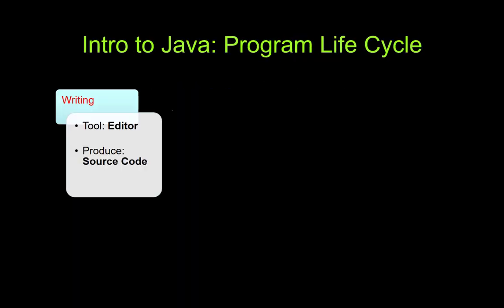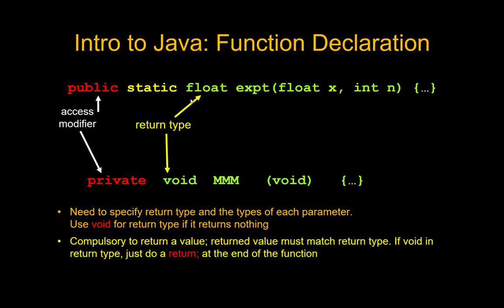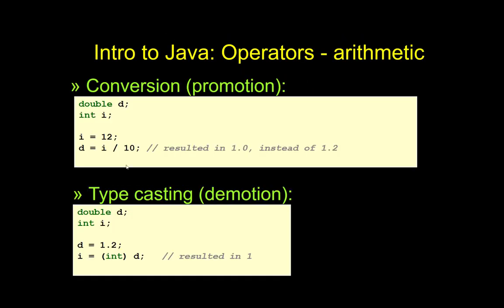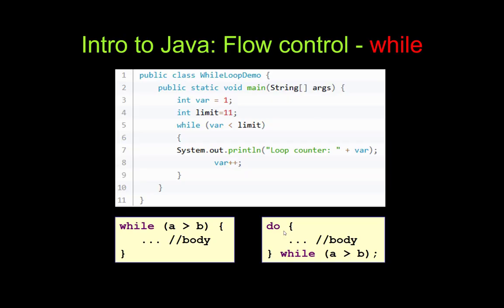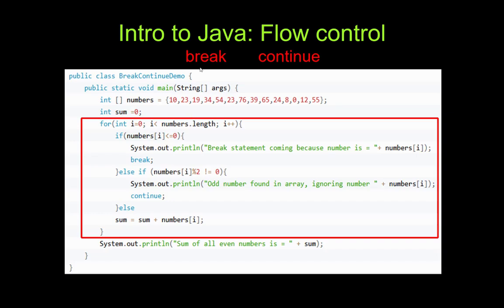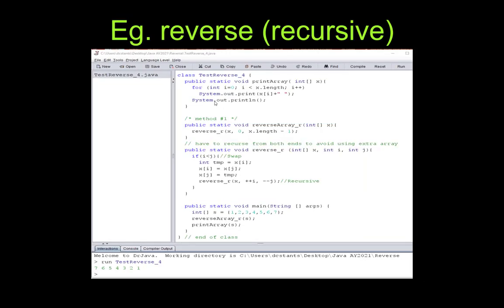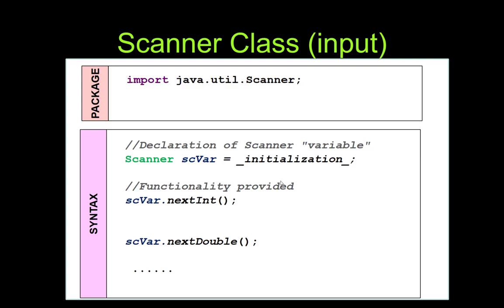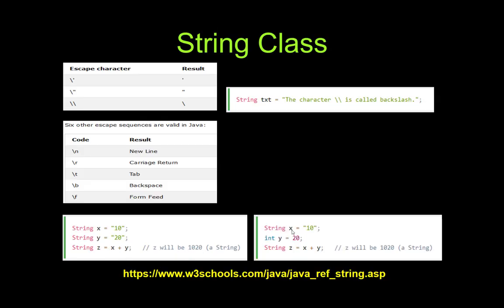CS1010X Lecture 14b - Intro to Java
CS1010X Lecture 14b — Introduction to Java

A rapid introduction to Java for students already familiar with Python.
This lecture covers the full Java development pipeline — from writing
and compiling code to running it on the JVM — then walks through all
the fundamentals: program structure, data types, type conversion,
control flow, loops, arrays, and essential standard library classes.
By the end, you should be able to reproduce familiar Python programs
in Java.

CHAPTERS
00:00 Java Workflow & Program Lifecycle
00:31 Writing, Compiling & Running a Java Program
01:09 Java Program Structure & Imports
01:43 Defining Functions: Access Modifiers, static & Return Types
03:18 Primitive Data Types & Arithmetic Operations
03:55 Type Conversion: Widening & Narrowing
05:40 Relational & Logical Operators
05:47 if-else & switch Statements
06:56 while & do-while Loops
07:31 for Loop, break & continue
10:32 Array Reversal — Iterative Solutions
11:44 Array Reversal — Recursive Solution
13:24 Arrays: Indexing, Mutation & for-each
14:40 Multi-Dimensional Arrays
15:14 Scanner Class (User Input)
15:45 printf (Formatted Output)
16:18 String Class & Escape Sequences
17:30 Summary & Exercises

KEY CONCEPTS
- Compilation: javac Hello.java → Hello.class (JVM bytecode)
- Entry point: public static void main(String[] args)
- Access modifiers: public (outside class) vs private (within class)
- static: one copy per class, no object needed to call
- Primitive types: byte, short, int, long, float, double, char, boolean
- Integer division truncates: 12/10 = 1
- Widening (automatic) vs Narrowing (explicit cast required)
- Mixed-type arithmetic promotes to the largest type in the expression
- switch statements require break to prevent fall-through
- do-while always executes the body at least once
- for loop: for (init; condition; increment)
- break exits the loop; continue skips to the next iteration
- Arrays: zero-indexed, mutable, .length, supports for-each
- Multi-dimensional arrays require nested for loops
- Swapping values requires a temp variable in Java
- Recursive array reversal uses converging i and j index pointers
- Scanner reads user input: import java.util.Scanner, System.in
- printf: %d (int), %f (float), %.6f (6 decimal places), %s (string)
- String methods: .length(), .toUpperCase(), .indexOf(), + for concat
- Escape sequences: \n (newline), \t (tab), \\ (backslash), \" (quote)
- String + integer auto-converts the integer to a string

EXERCISE
Try writing Java code for factorial and exponent.